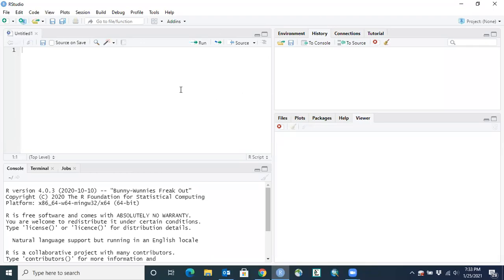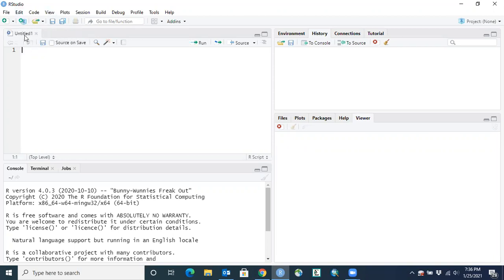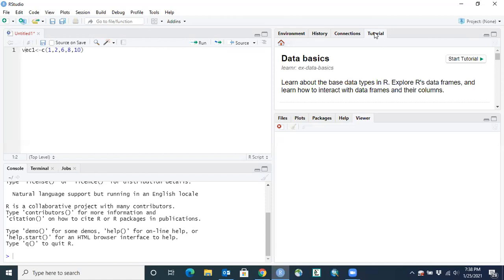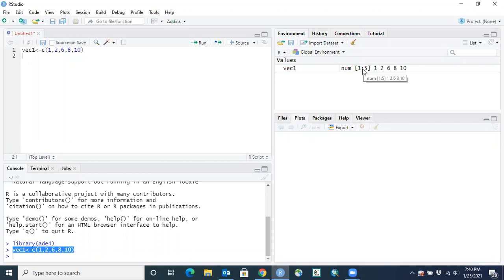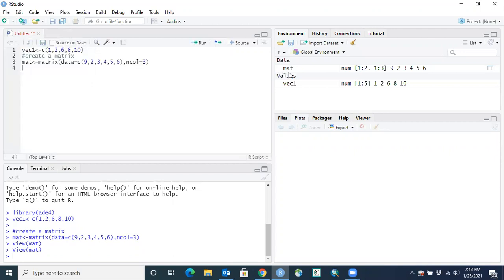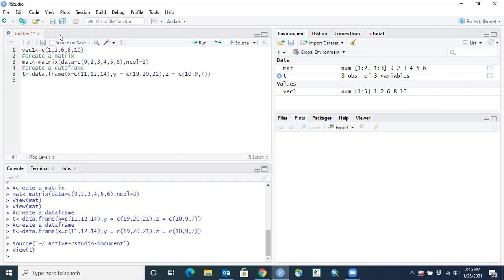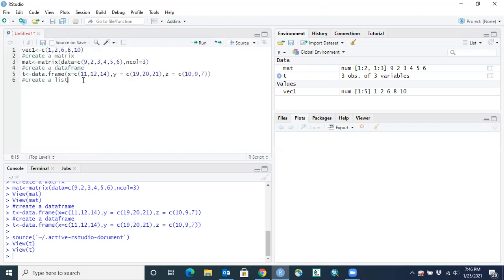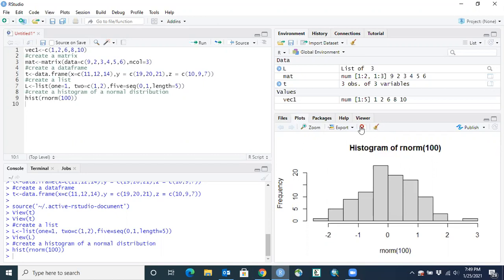Introduction to RStudio Layout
Introduction to the layout of panes in RStudio.